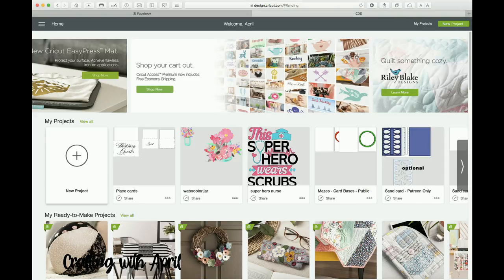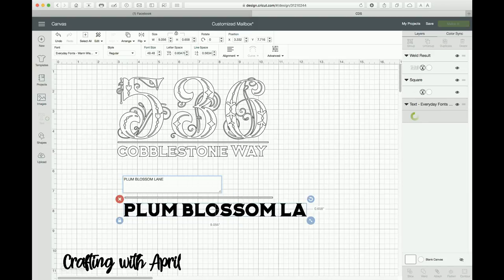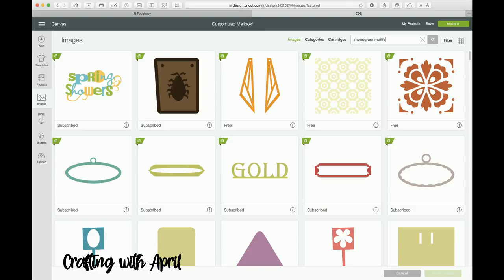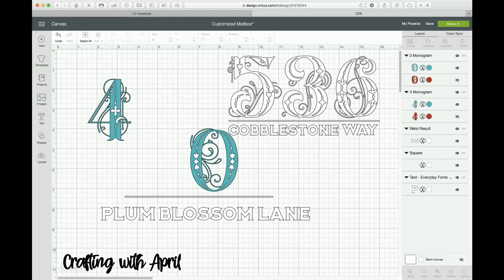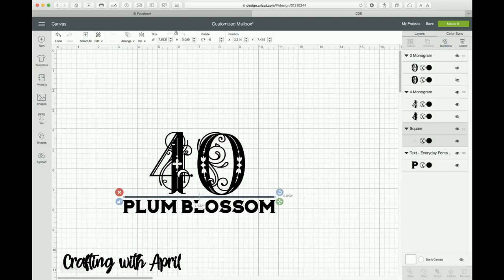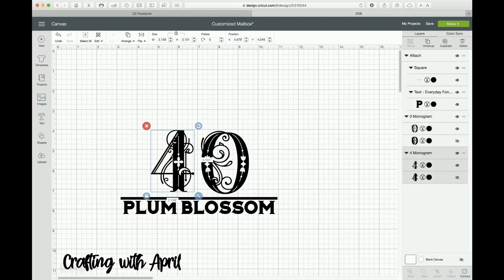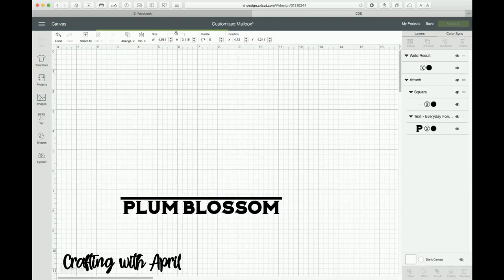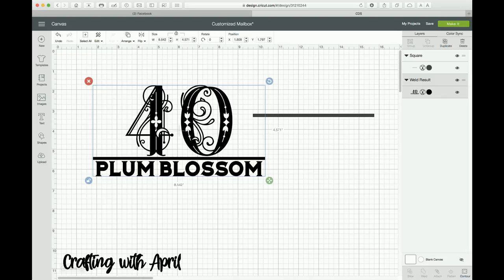Crafting With April - Customizing a Design Space Make it now Mailbox